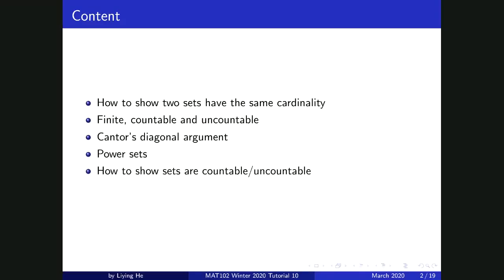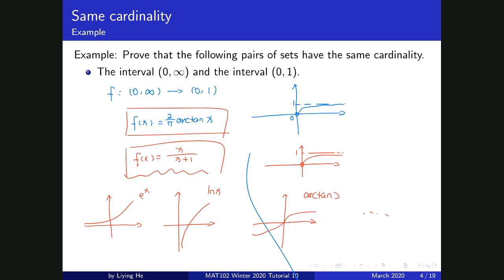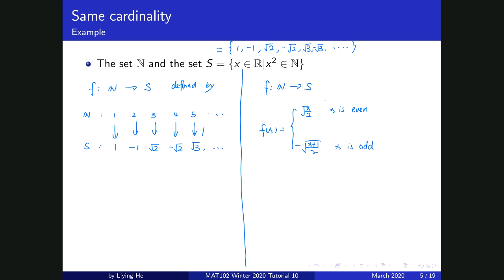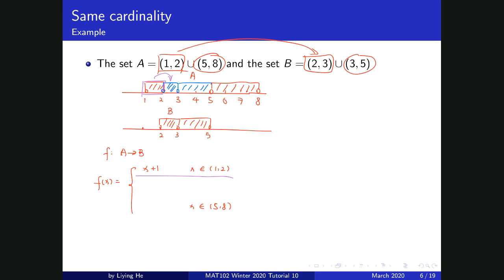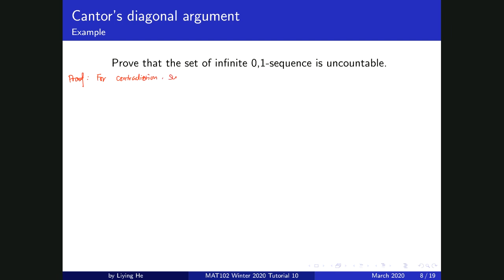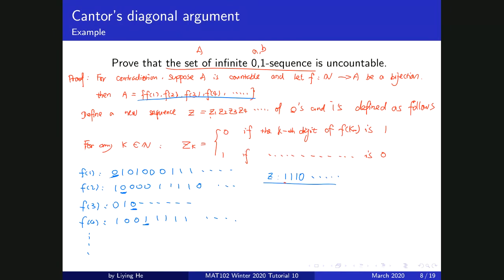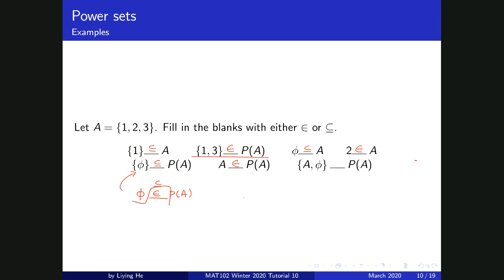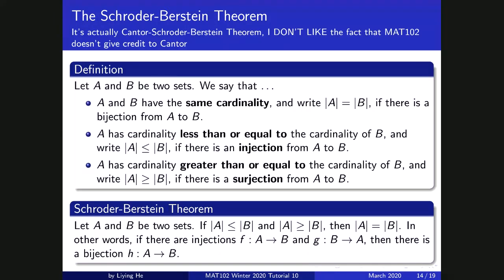MAT102 2020 Winter Tutorial 10 cardinality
You can also find this on bb collaborate